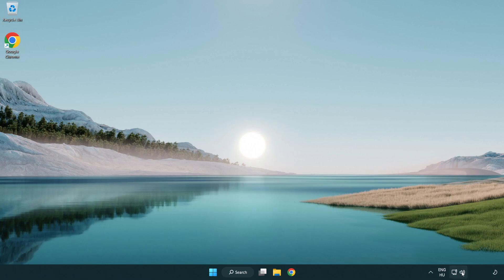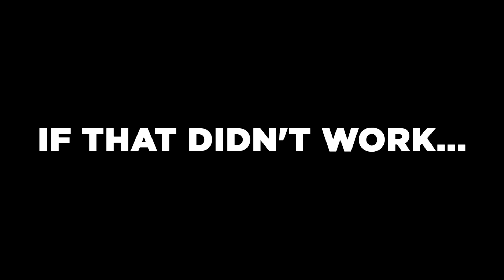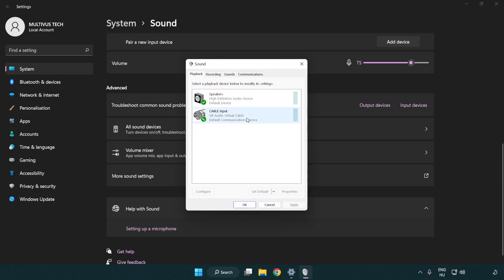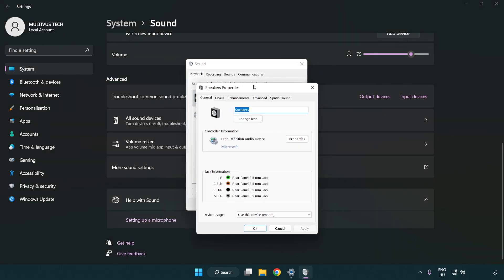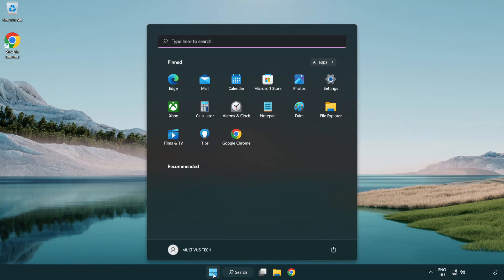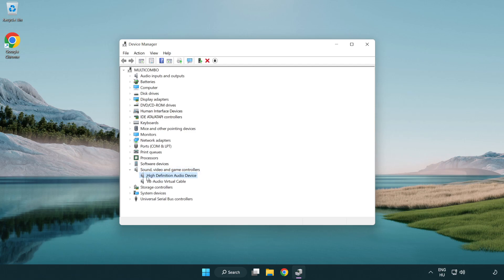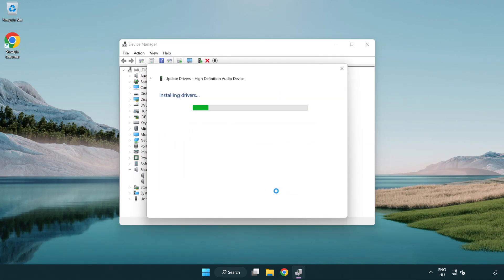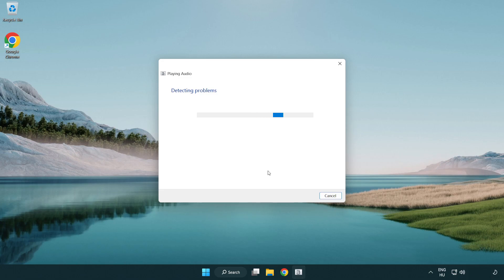How to FIX MTA San Andreas No Audio/Sound Not Working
I'm going to show How to FIX MTA San Andreas No Audio/Sound Not Working